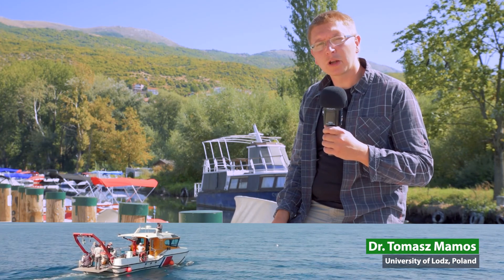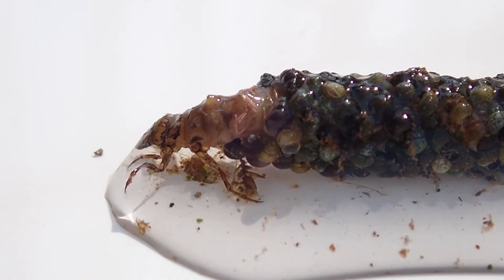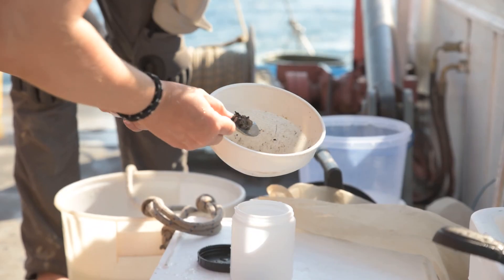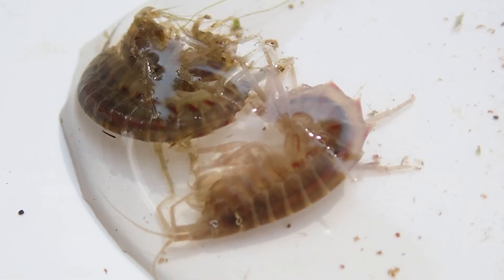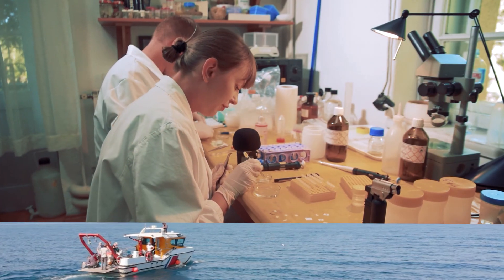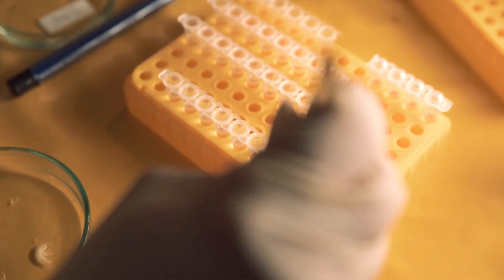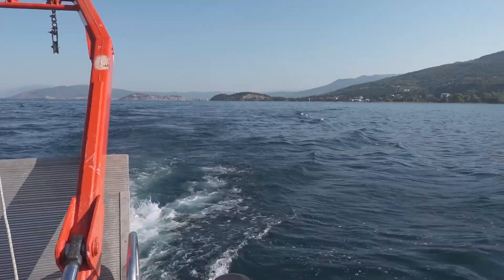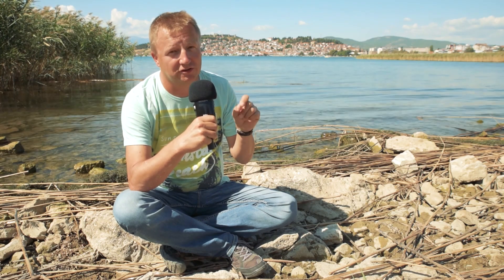Evolution in Ohrid Lake – international project of biologists from Lodz/Ewolucja w J.Ochrydzkim - UL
Starożytne jeziora są swoistymi laboratoriami ewolucji gdzie często dochodzi do szybkiego powstawania nowych gatunków. Powstają one na skutek radiacji adaptacyjnej, czyli gwałtownego odróżnicowania się wielu gatunków od wspólnego przodka, dzięki adaptacji do nowych nisz ekologicznych. Biolodzy z Uniwersytetu Łódzkiego , przewodząc międzynarodowemu zespołowi naukowców, realizują pionierskie i wielkoskalowe badania radiacji adaptacyjnej unikatowej fauny najstarszego jeziora w Europie – Jeziora Ochrydzkiego. Badania, oparte o zaawansowane metody genetyczne (transkryptomika i metabarkoding DNA), odbywają się w ramach konsorcjum naukowego International Barcode of Life (iBOL), w skład którego wchodzi Wydział Biologii UŁ oraz stworzona na nim inicjatywa Polish Barcode of Life (PoLBOL).